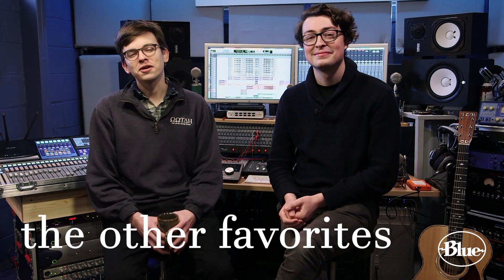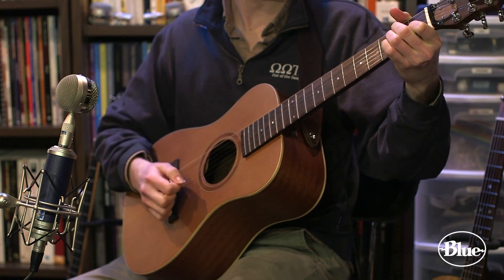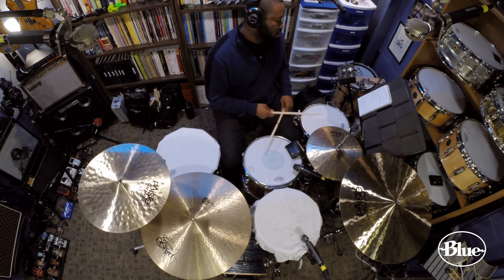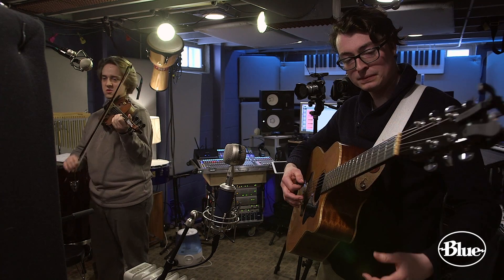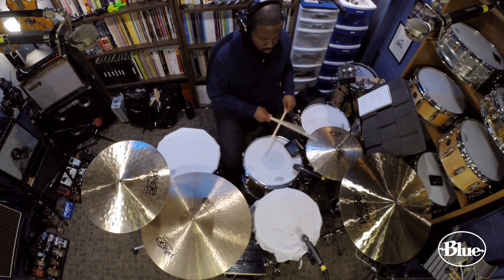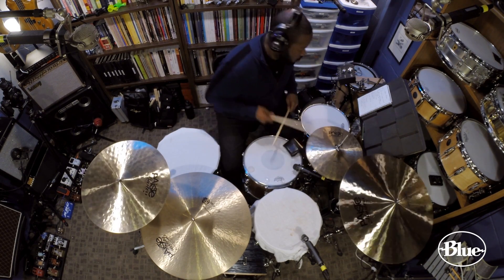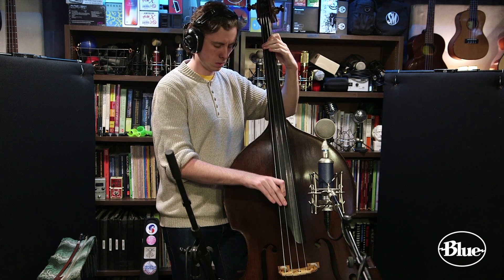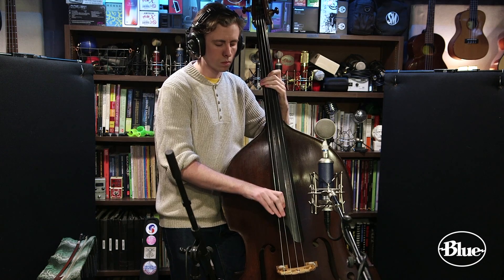The Other Favorites on Blue Microphones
On our most recent album, Naysayer, we got the chance to work with a dream locker of Blue Microphones, including the Kiwi, Mouse, Dragonfly, and Bottle Rocket series among others.

 They're not the only mics we'll ever use (Fans of the channel know I don;t even own any Blue mics), but for this project, they were perfect. Here are some thoughts on that. Thanks to Andy Riehle at Hal Leonard for facilitating the entire thing.

We were not paid to make this promotion, but we did get to use the mics for free, so...